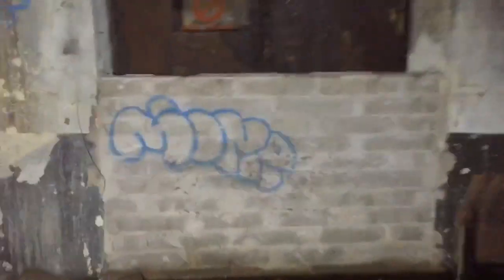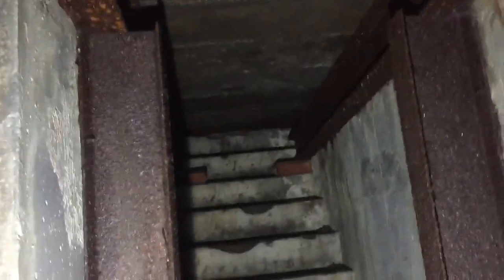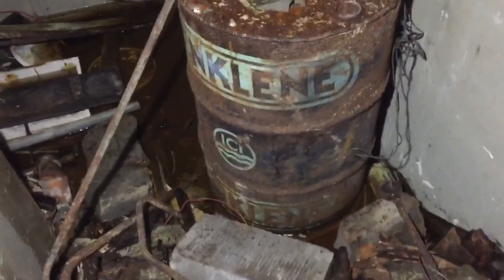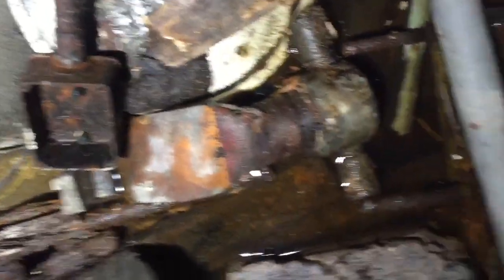Abandoned air raid bunker Manchester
Exploring the Worsley post war anti aircraft operations room was opened in 1952 on the site of Worsley New Hall which had been pulled down after the first world war. The AAOR served the Manchester Gun Defended Area (GDA) and was of the standard two level design built into the edge of the hillside in Middle Wood,